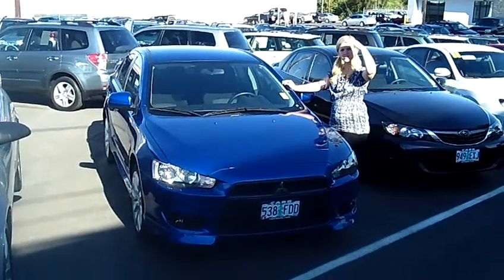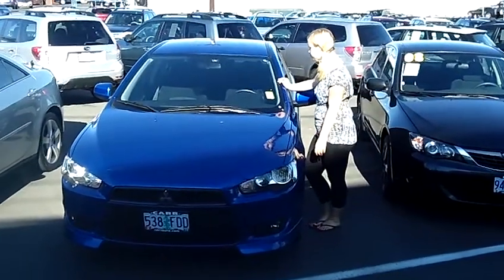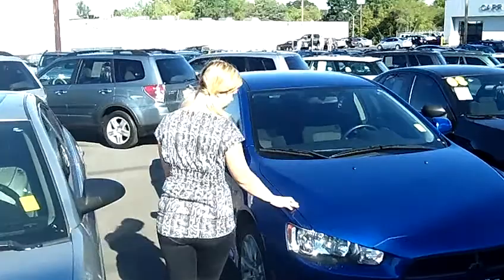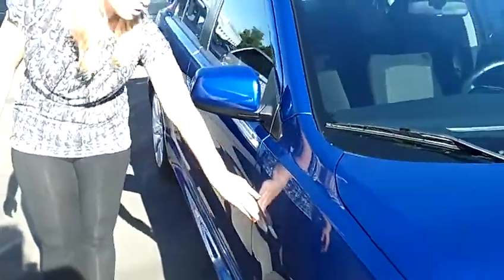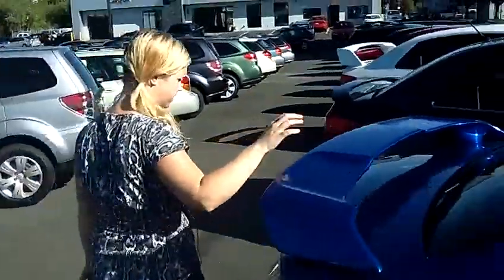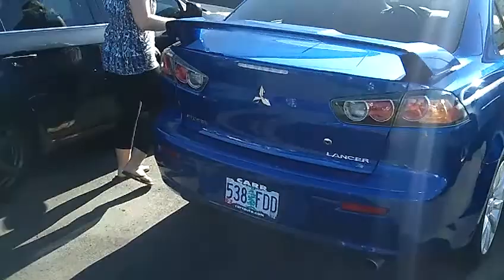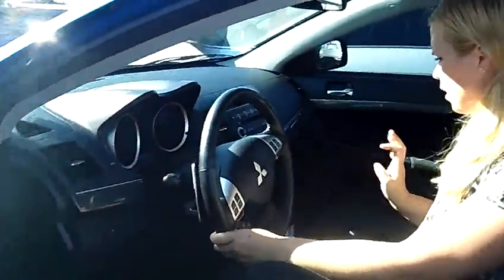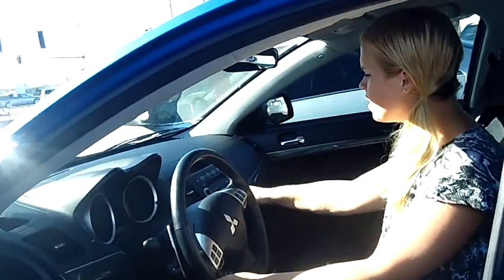2011 MITSUBISHI LANCER (STK# SP1217C).MP4